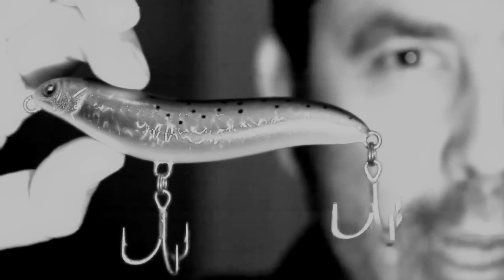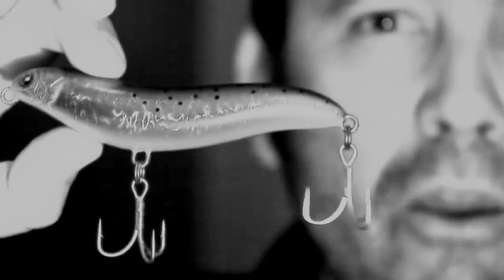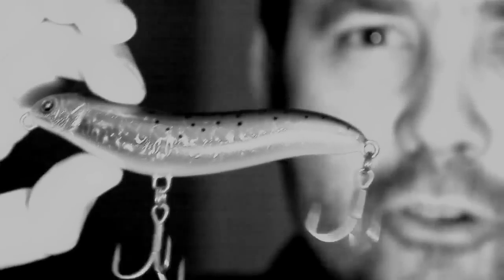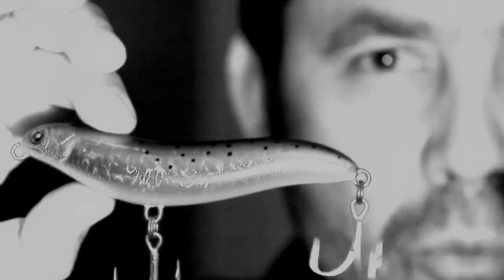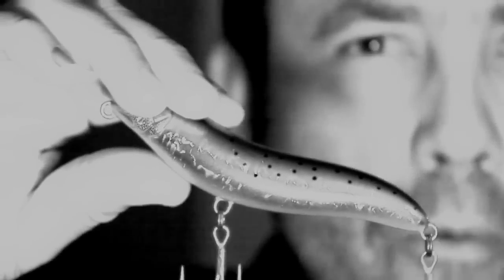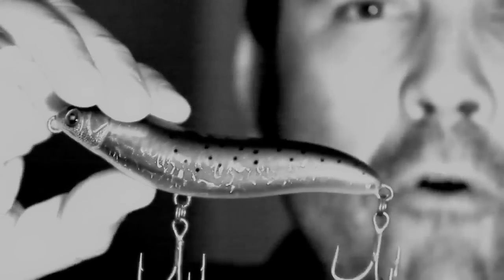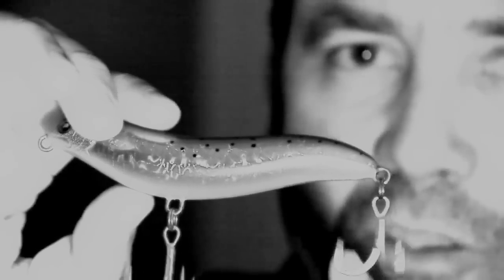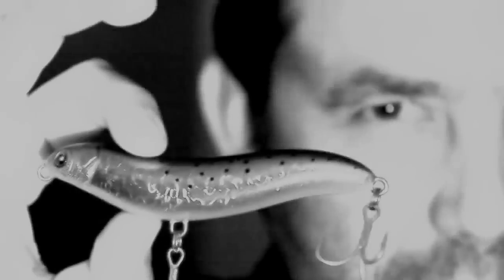Sebile Ghost Walker Floating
The fantastic Sebile Ghost Walker combines very good castability with a very easy ability to walk the dog across the surface with great agility and little effort by the angler. With a wide gliding trek, the Sebile Ghost Walker moves fluidly while leaving a boisterous wake in its path. Just small movements of the rod tip are all that's required to make the Sebile Ghost Walker skate from side to side as it turns on its wide, flat belly surface. Viewed by fish from below, the lure's broad body offers a bold strike target accentuated by multiple flashes of light dispersing from its sides and underbelly.

The ability to walk the Sebile Ghost Walker works best under calm conditions, benefiting from its longcasting ease and subtle splash on landing. Due to the extreme casting distance of the Sebile Ghost Walker, it is best to work the lure with the rod tip high during early retrieve and then lowering the rod tip to complete the retrieve as it nears the boat.

A second tactic and action possible with the Sebile Ghost Walker is to simply reel it in steadily with the rod held down so it slides on the water creating a big, boisterous "V" wake as if it is a frog, mouse, baitfish or other aquatic critter swimming across the surface. Very simple yet very effective under any conditions from flat calm to breezy, choppy situations. That simple action can be a killer and one that outperforms many conventional retrieves!

No lure is easier to use if fish are actively chasing prey, simply keep the rod tip down and reel in without moving the rod. It makes the lure look like a fleeing baitfish, mouse or frog and predators smash it!

The complex, curved design of the body and head is quite unusual, and that's a big part of the reason why the Sebile Ghost Walker has such unique action even when reeled straight. It makes waves in front of its head, like a boat and the dip at midbody and rise of the tail also create unique turbulences coming off every part of the body from head to tail. This powerful trail of turbulence leaves a charged path of energy behind the lure to lead predators right to the target, even on the darkest night.

It is recommended to use the Sebile Ghost Walker this way whenever powerfishing in order to cover long distances quickly while searching to find areas holding fish.